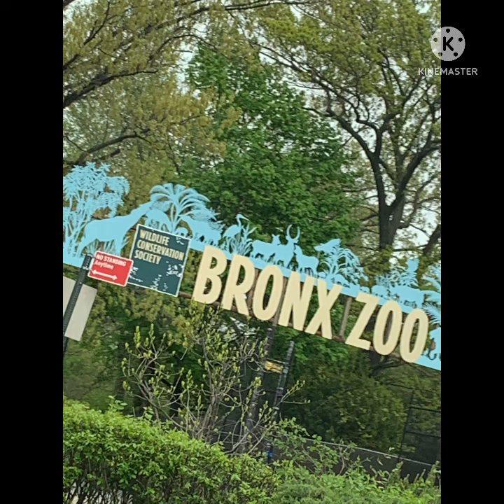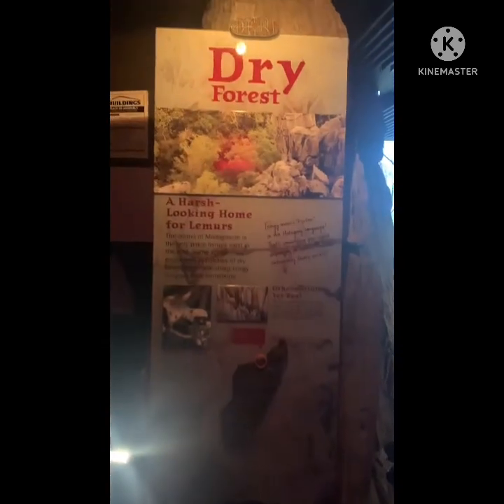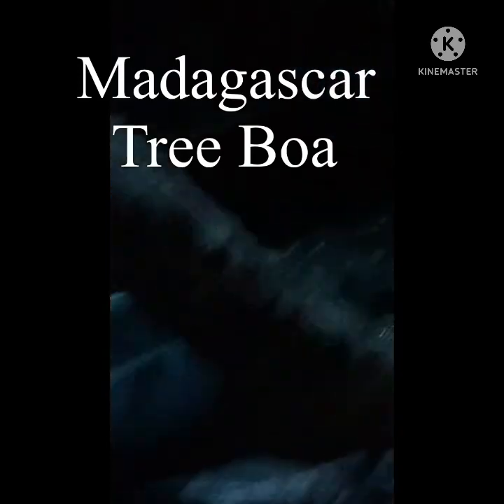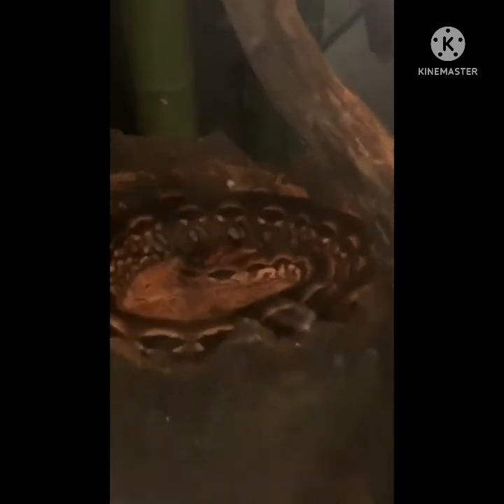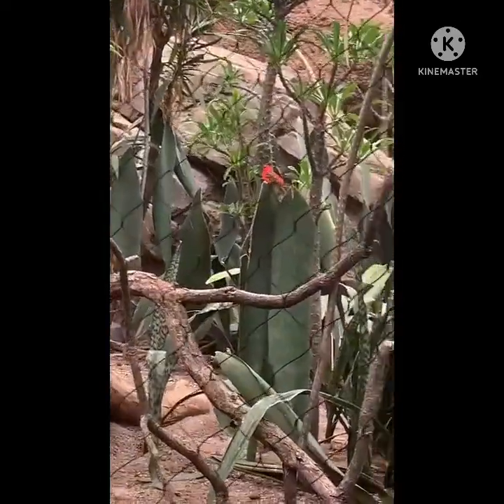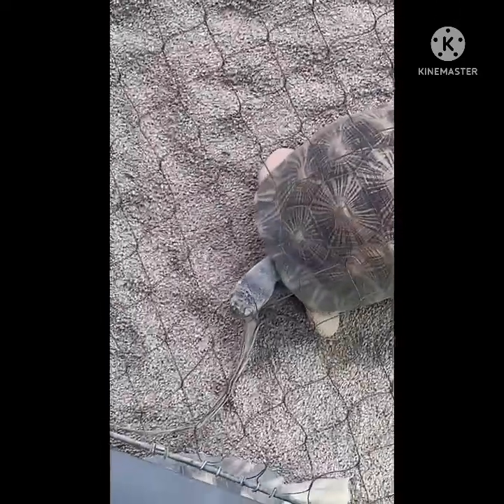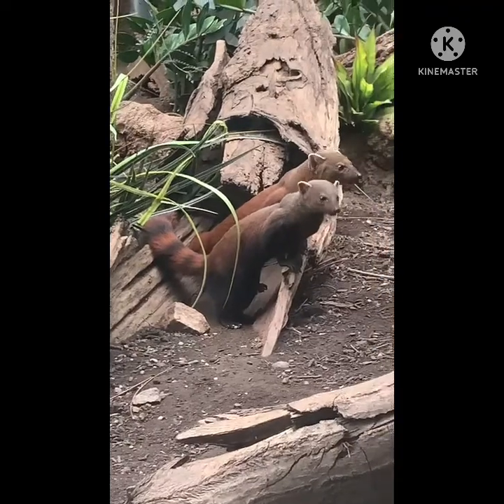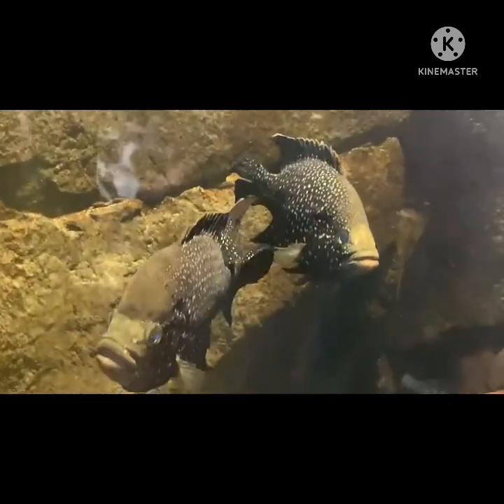“Animals At The Bronx Zoo”New York Zoological Details of Madagascar Animals